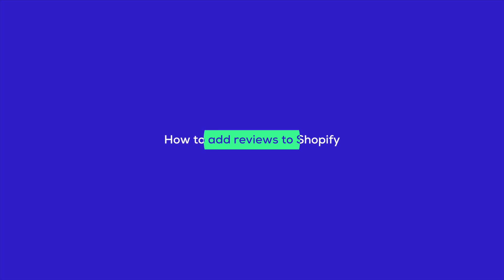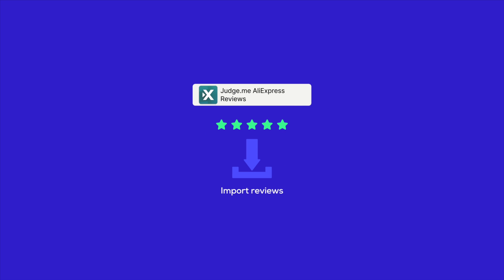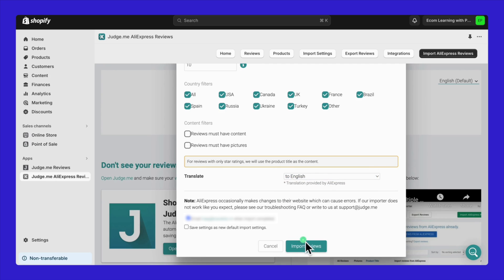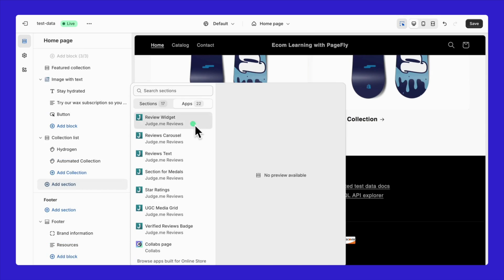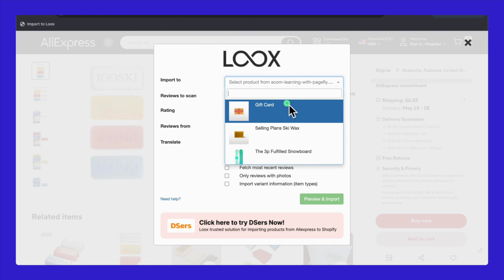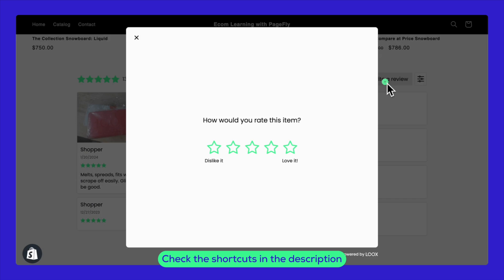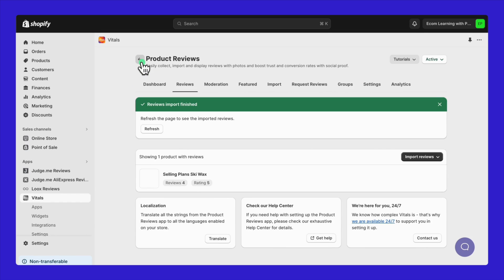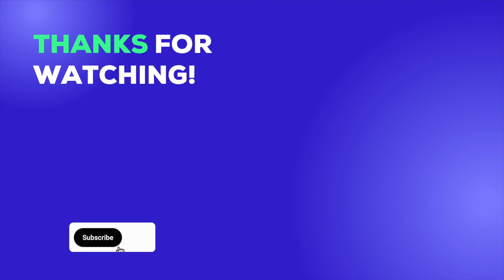How to Add Reviews to Shopify Using Judge.me, Loox, and Vitals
⭐⭐⭐🥳 Discover how to add reviews to your Shopify store using Judge.me, Loox, and Vitals Review Apps. ➜ Open Shopify Store

In today’s video, we'll show you the power of customer reviews and how to seamlessly integrate them into your Shopify store. Reviews aren't just feedback, they’re a vital tool to build credibility and boost sales. Whether you're launching your first store or looking to upgrade your existing one, we’ve got you covered with simple, actionable steps 🥳

👍 What You'll Learn:
-  The importance of customer reviews for your business.
- Detailed, step-by-step guidance on how to add reviews to Shopify on all types of pages.
- Strategies to motivate customers to post reviews.

📌 Timestamps:
00:00 Intro
00:59 How to Add Reviews to Shopify Using  Judge.Me
03:46 Use  Loox ‑ Shopify Product Reviews App
05:44 Use Vitals: Reviews, Upsells & 40+ App
07:47 Outro

When you open your store using our link, you're not just kickstarting your journey; you're also supporting us. Your support enables us to continue delivering super valuable content and insights about the eCommerce world.